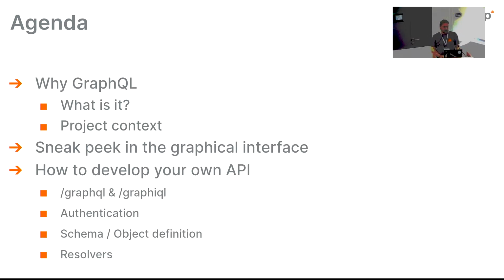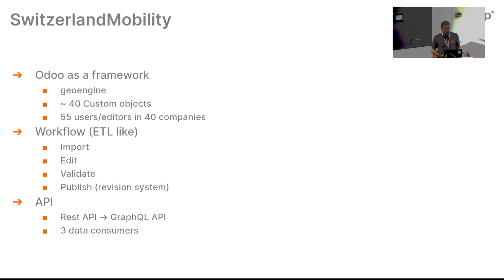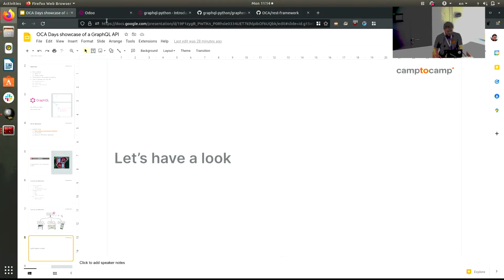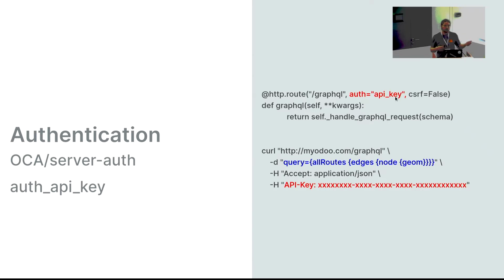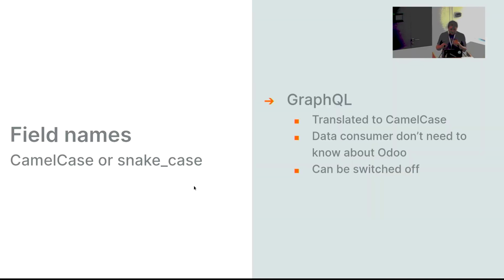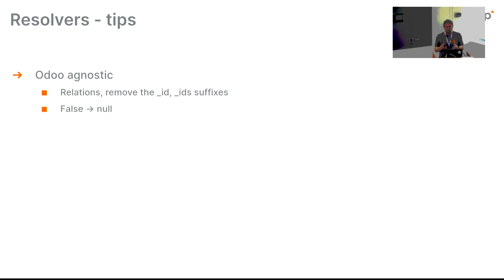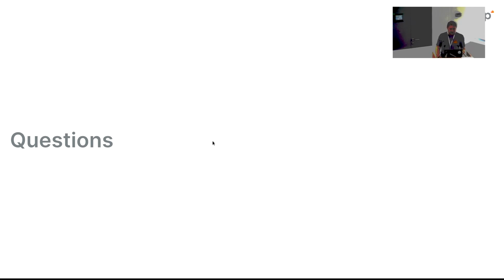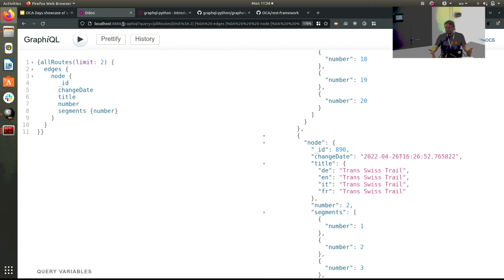OCA Days 2022 - Yannick Payot: GraphQL API on Odoo powered by OCA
GraphQL API on Odoo powered by OCA

A showcase of an implementation of a GraphQL API at Camptocamp using OCA module base_graphql.